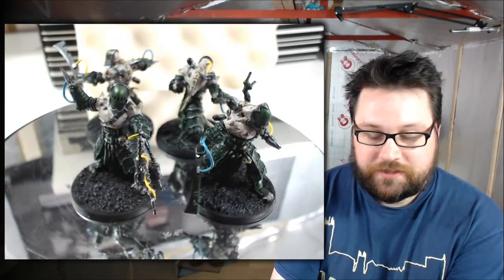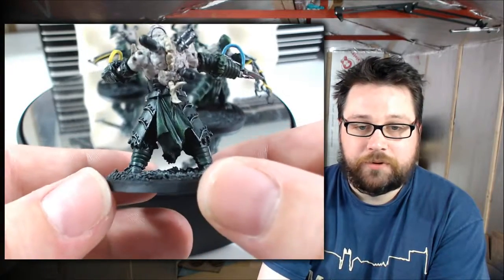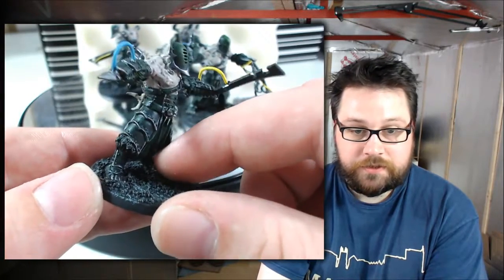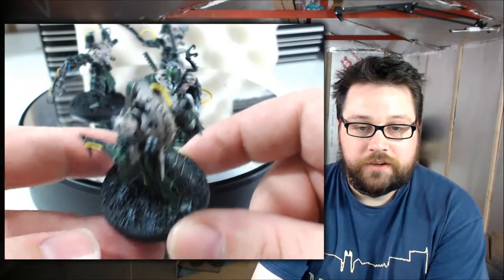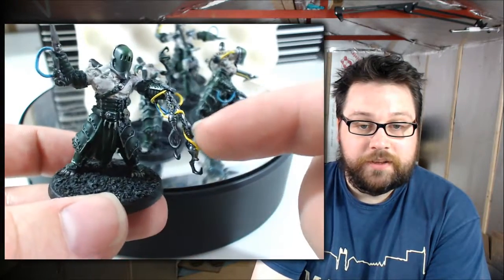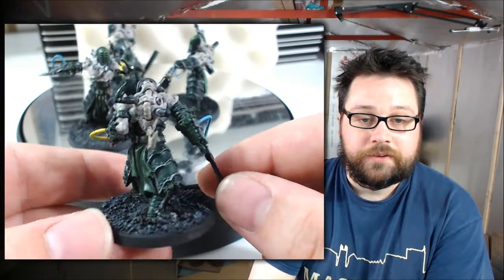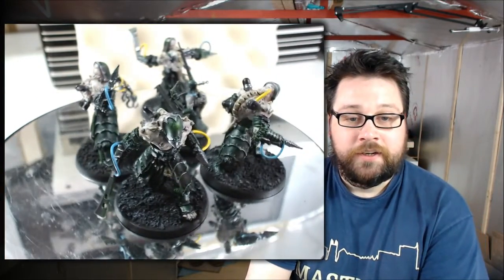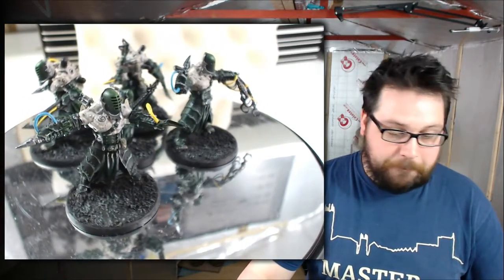Dark Eldar Coven Grotesque Conversions 4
The Grotesque conversions are now mostly painted, and I am chuffed to bits with how they are looking.

I am a member of the Legion of Gamza, for more information on that you can go